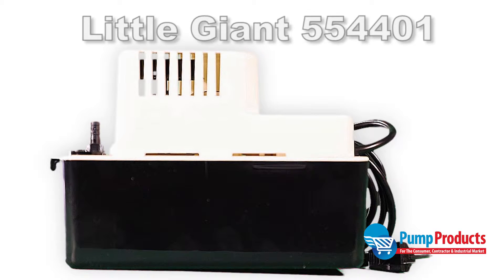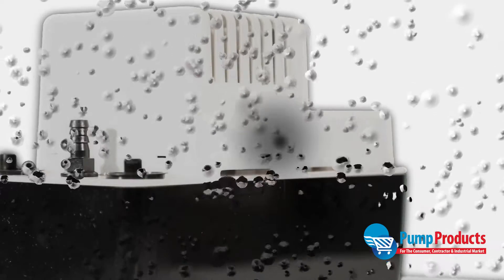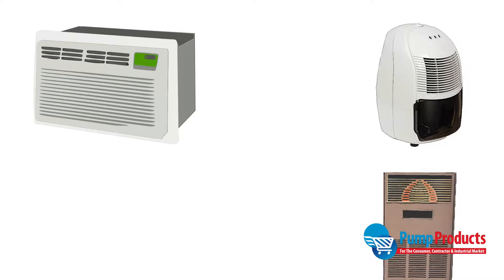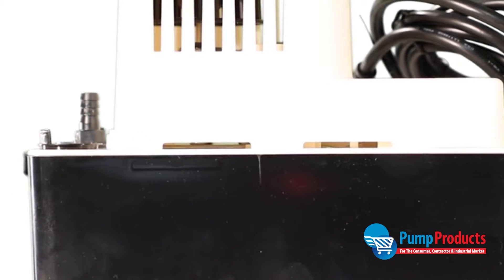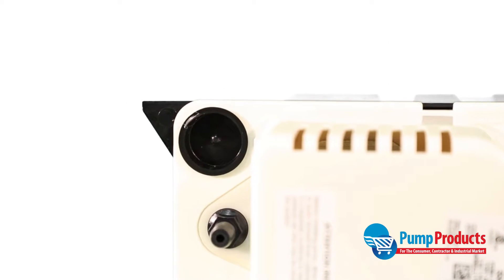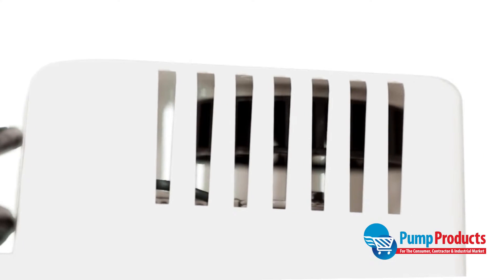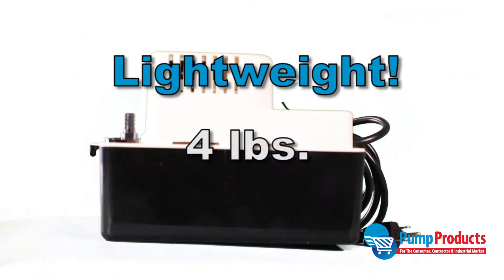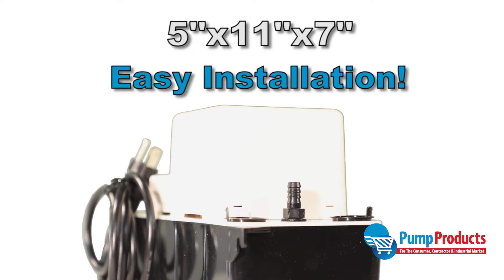Little Giant 554401 Condensate Return Pump Product Highlight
In this video, Pump Products highlights the Little Giant 554401 condensate return pump. This pump is well-suited to moving condensate out of evaporating systems, such as air conditioners or refrigerating units.

Video includes all relevant features, specifications and benefits.